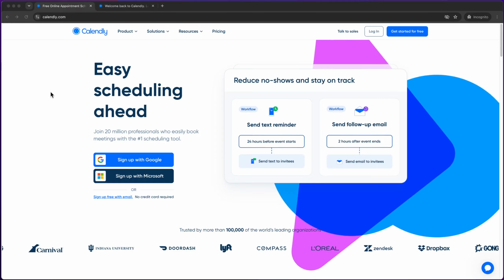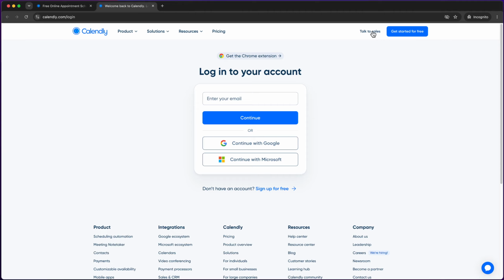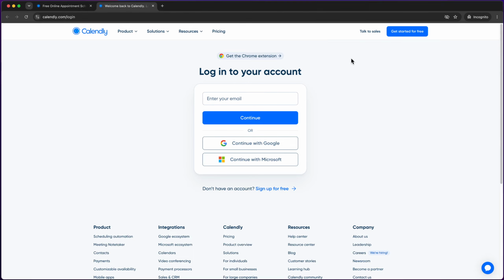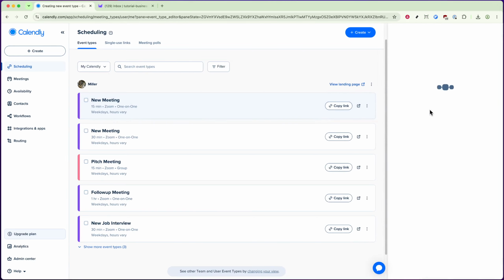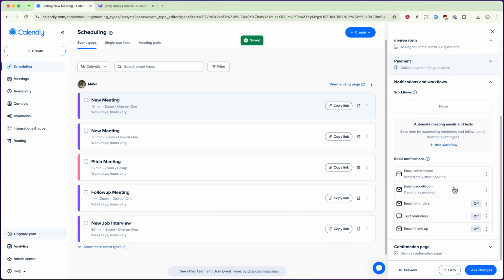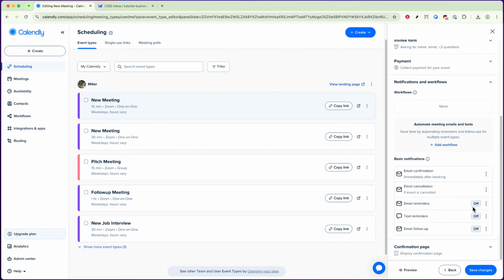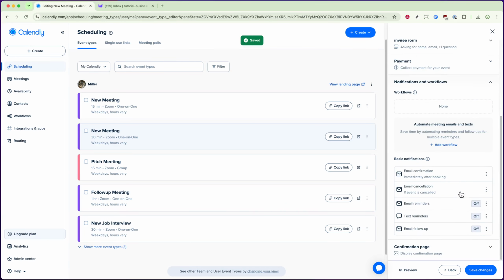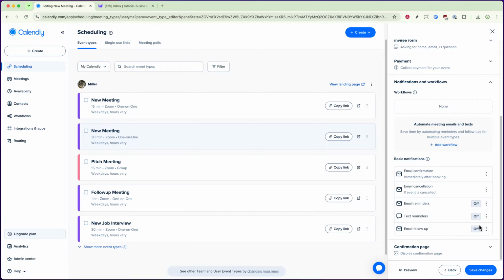How to Turn Off Calendly Email Notifications (Step-By-Step) [2026 guide]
00:00 Introduction
00:22 Accessing Calendly Homepage
00:46 Logging Into Your Account
01:21 Navigating to Event Settings
01:53 Finding Notification Settings
02:25 Disabling Email Notifications
02:46 Applying Changes to All Events
03:06 Reenabling Notifications Later
03:22 Conclusion and Final Tips